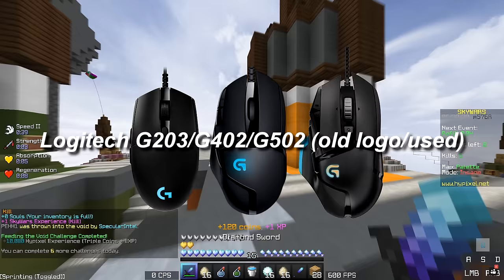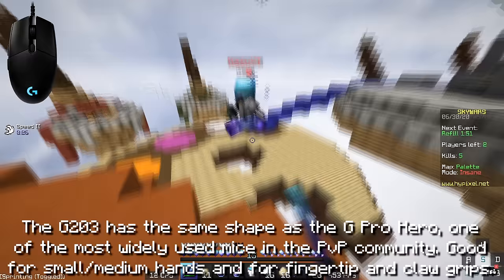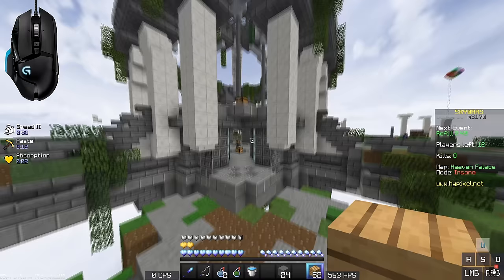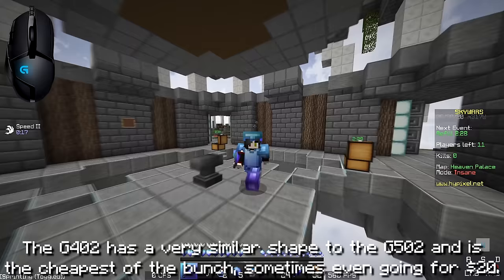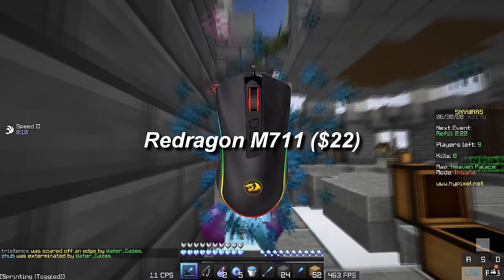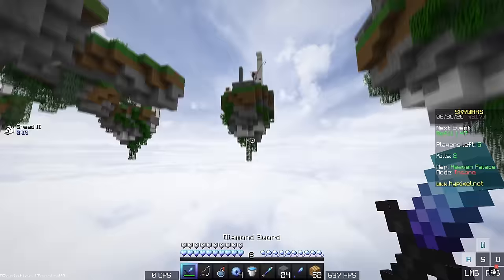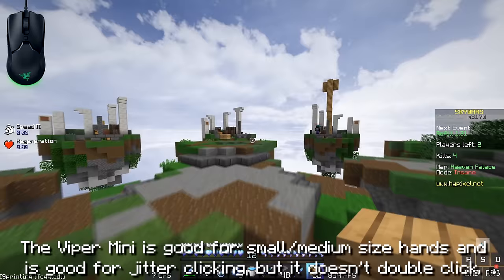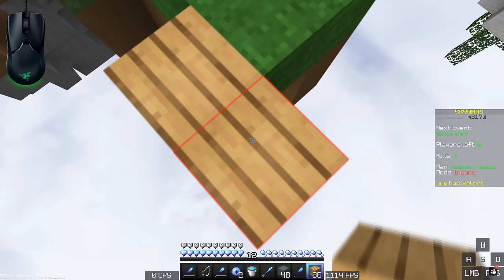Gaming Mouse Buyer's Guide for PvP: Best Mice for Jitter, Butterfly, and Drag Clicking!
Club Client is going to be showing off their new launcher when their Discord reaches 2,000 members. They also have exclusive invite rewards that you can claim, so make sure to join it if you are interested!

Hey everyone, today I'm going to give my personal gaming mice recommendations to everyone, regardless of their budget, clicking method, or mouse grip! I know there are tons of gaming mice on the market right now and it may be a little confusing if you don't know much about gaming mice, so I hope this video lets you narrow down your options.

⏱ TIMESTAMPS
0:00 - Intro
1:23 - Budget gaming mice
3:28 - Midrange gaming mice
5:48 - High end gaming mice
6:47 - Outro

VIDEO INFO
►Music used in this video (in order):
►Thumbnail is by @quaticc on Twitter, make sure to check him out!